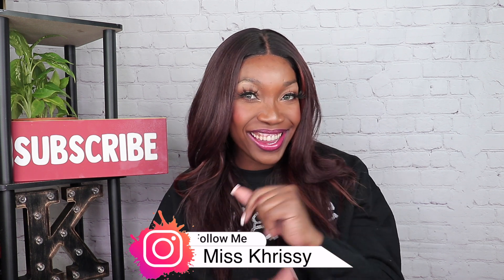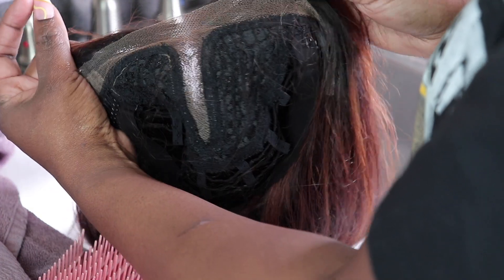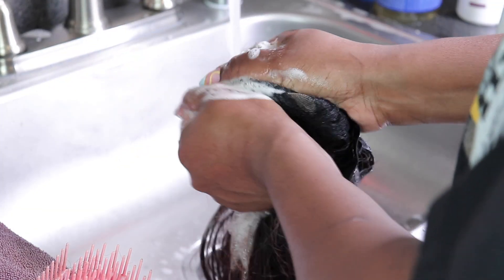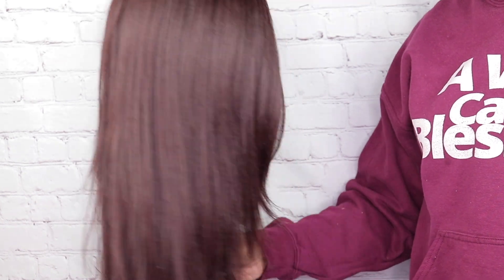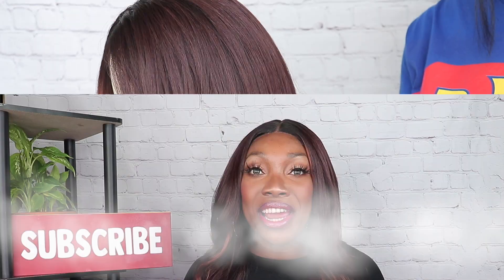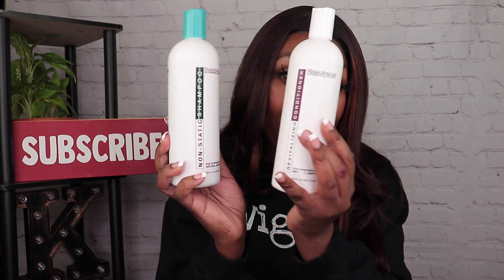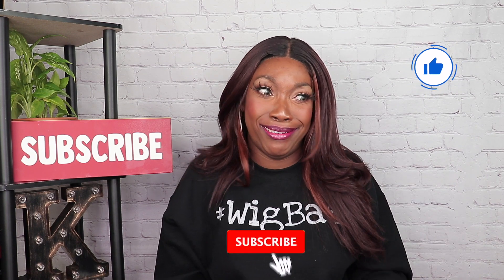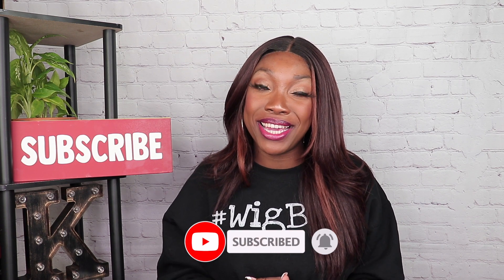🚨🗣 Let's REVIVE MY SYNTHETIC WIG OUTRE KAMIYAH‼️ Updated Thoughts | MUST PRODUCTS 4 SYNTHETIC WIG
Today I am revisting my Outre Kamiyah Wig and showing you how I revive my synthetic wigs after multiple wears! I will be doing a demo and showing you which synthetic Wig Products I believe that you absolutely need to accomplish this! I'll also give you my updated thoughts on how I feel about Outre Kamyiah 2yrs later. Find out my thoughts 💕

LINK TO PURCHASE WIG In Video (AMAZON)

❤️TIMESTAMPS ⏰
(Watching over 50% of this video does HELP me)
00:00 Intro
01:50 Demo of how to Revive the Synthetic Wig
04:22 Thoughts about products to use for Reviving
06:04 Updated thoughts on Outre Kamiyah 2yrs later

✨CODES:⬇️

TEAMI BLENDS
KHRISSY20

*Opinions I shared are my OWN personal and honest experience. . You are not obligated to purchase any items mentioned in this video, linked in the description box or comments.Thank you for your support!*